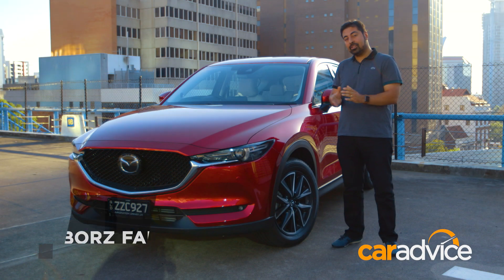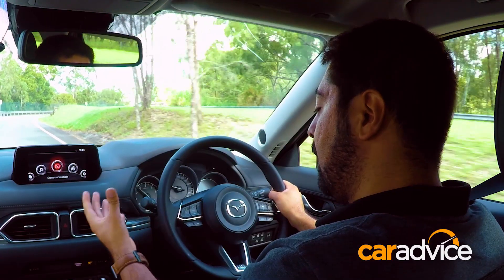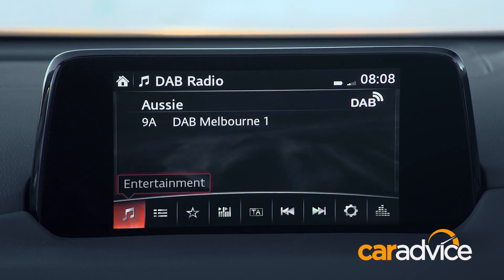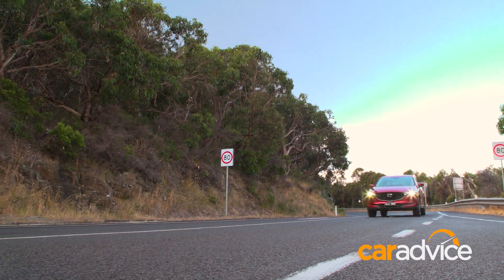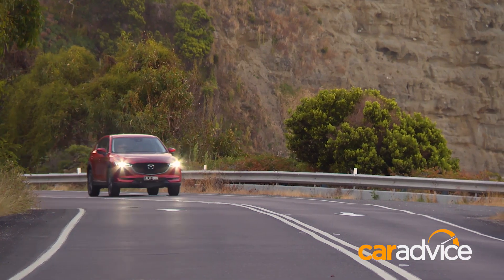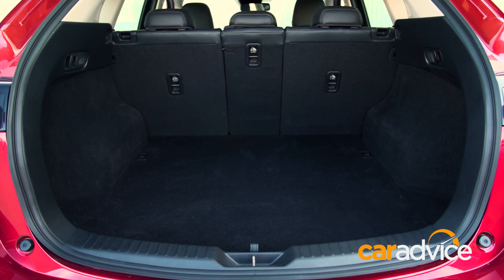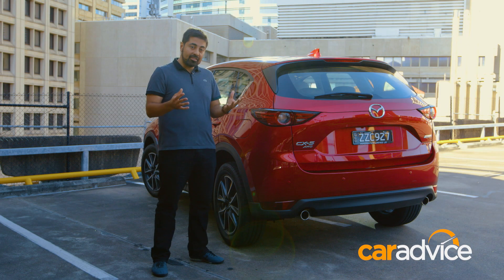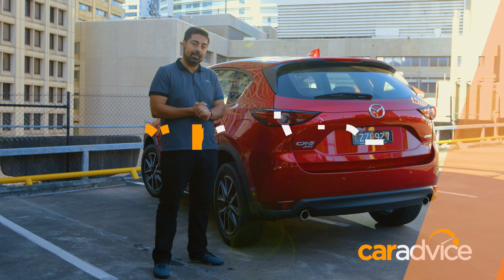2017 Mazda CX-5 First Look Review | CarAdvice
How do you follow up on what is the best selling SUV in Australia? The 2017 and second-generation Mazda CX-5 launches into a segment that its predecessor has led for four straight years, but now faces an ever strong lineup of competitors. So has it changed enough to remain on top?

LINKHERE/?utm_source=YouTube&utm_medium=text&utm_campaign=YT_DESC - Read the article here.